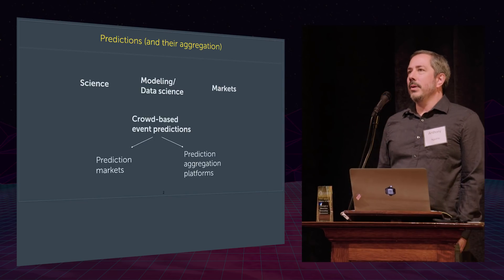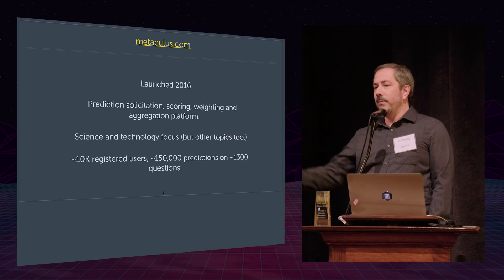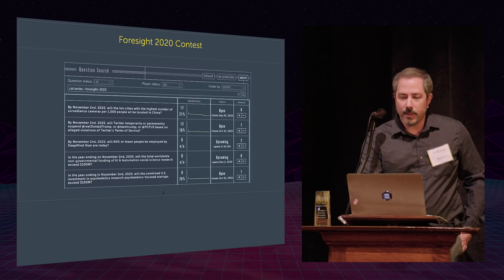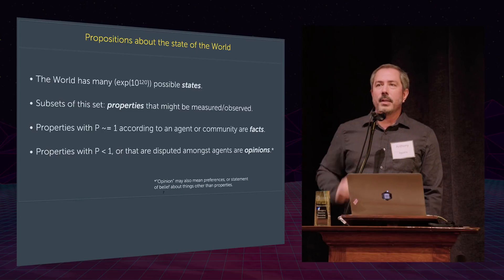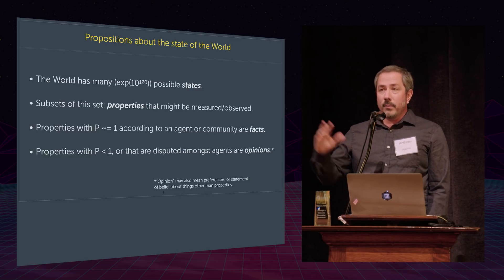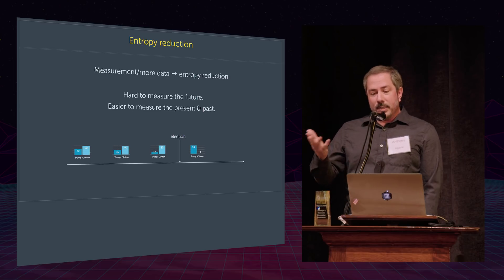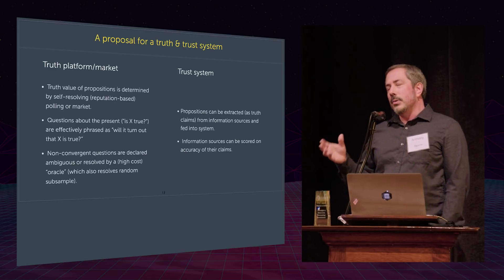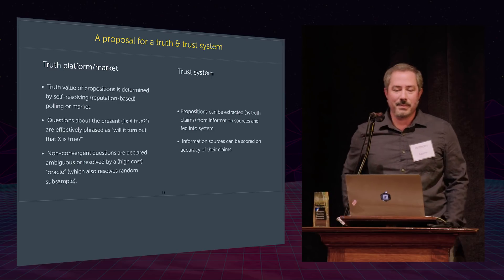Anthony Aguirre | Aggregating Opinions to Reveal Truth | VISION WEEKEND 2019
Vision Weekend is the annual member gathering of Foresight Institute, a non-profit for advancing beneficial technologies for the long-term flourishing of life.

This salon is part of the Foresight Institute Salon Series on Vision Weekend.

About Foresight Institute: Foresight Institute is a 501(c)3 non-profit organization dedicated to steering transformative technology towards futures of Existential Hope.